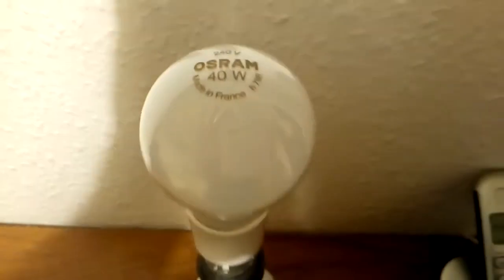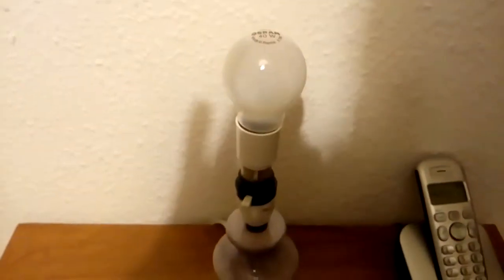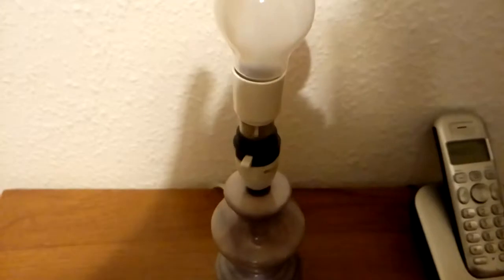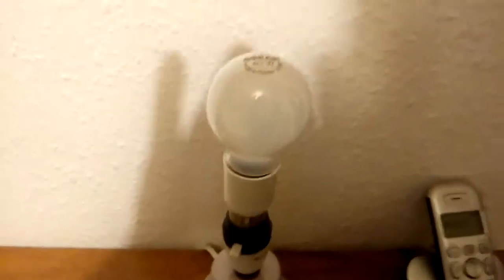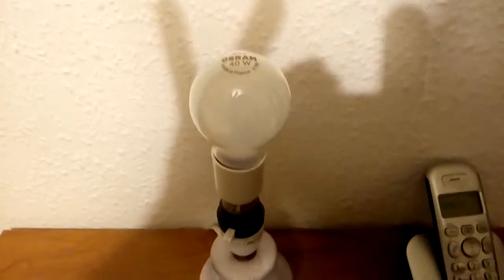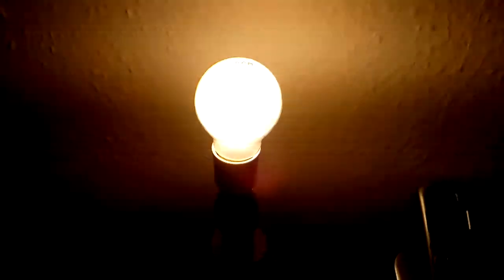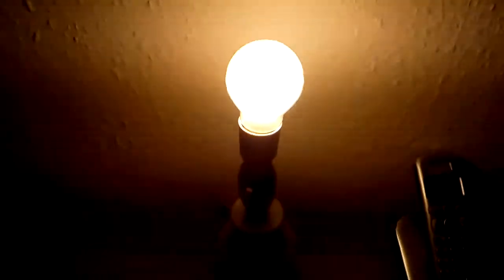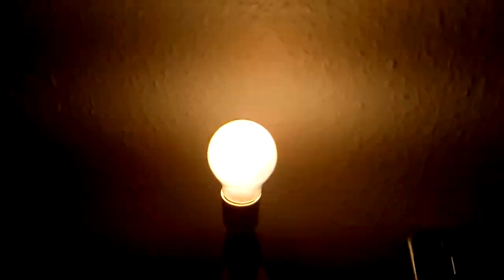Osram 40watt pearl light bulb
240v E27 Made in France